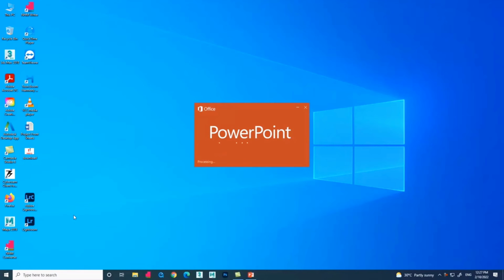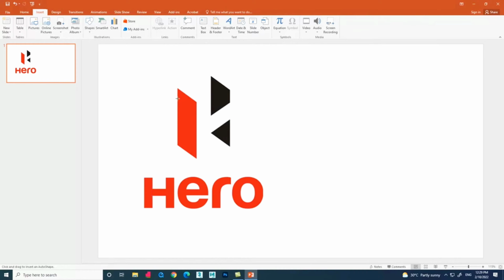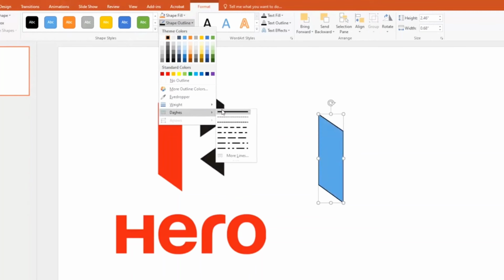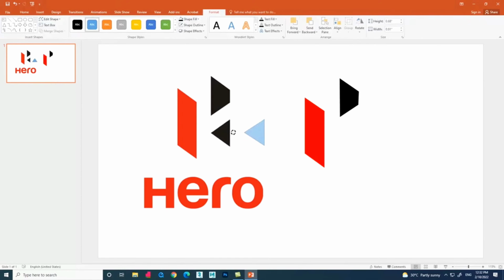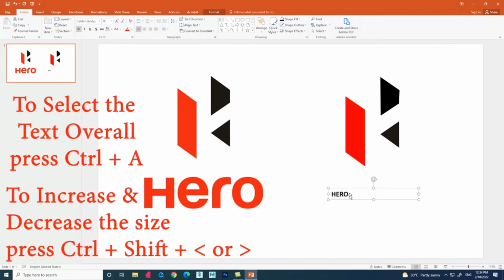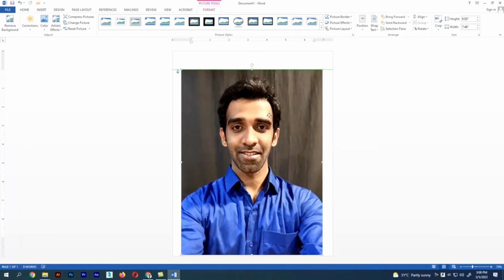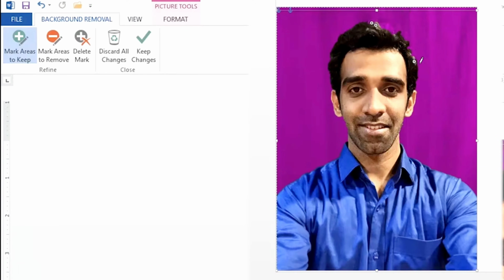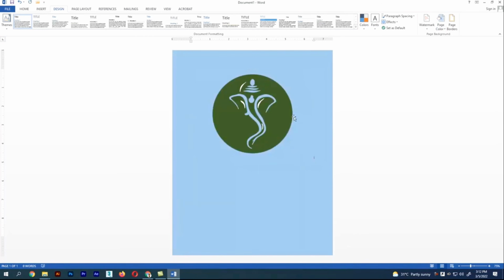Microsoft word and PowerPoint | Background Removal | All Effects and Options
Background Removal, all effects and options